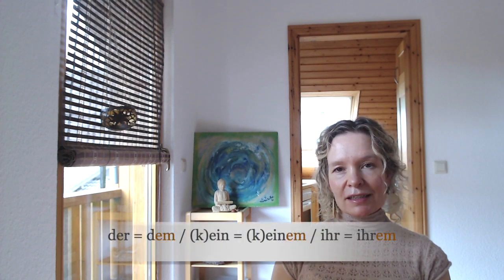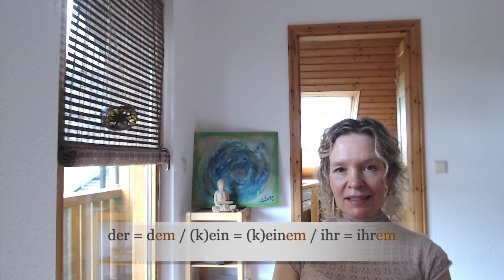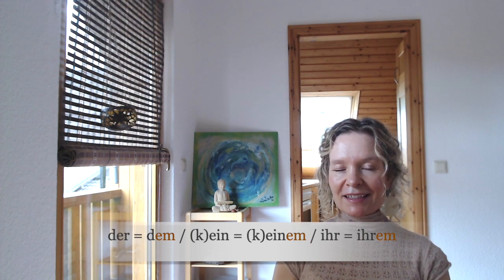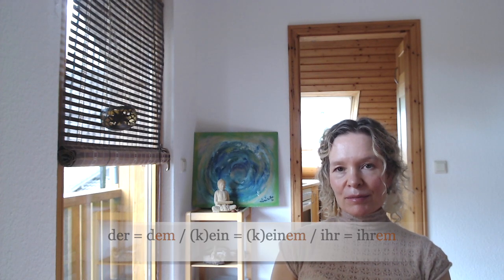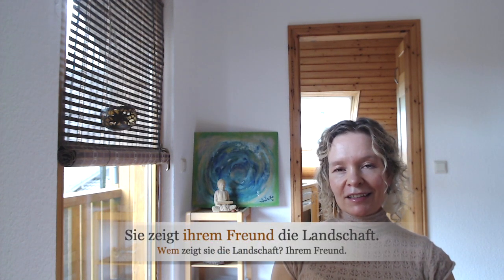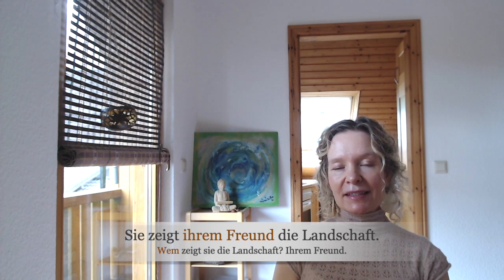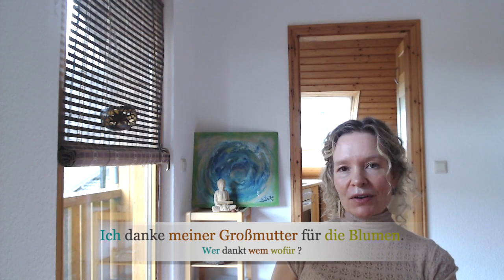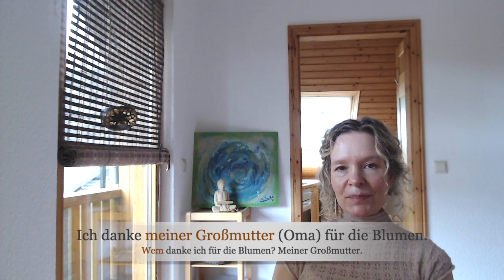What is a dative verb in German Language? (German A2/B1 Level)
What is the meaning of a dative verb? How to use Dative case grammatically?  What is an indirect object? I created German language lessons for beginners and advanced learners, also free mini courses for A1, A2, B1 and B2 Level

My learning tip:
⭐️Learn consistently. Be patient. Don't be afraid to make mistakes. Mistakes are important in fact on a learning journey.

The dative verbs:

- there are many dative verbs in German
- they will require the receiver of an action to be in dative case

Sie zeigt ihrem Freund die Landschaft.
Wem zeigt sie die Landschaft? Ihrem Freund.

Ich danke meiner Oma für die Blumen.
Wofür danke ich meiner Oma? Für die Blumen.

Er schreibt dem Mädchen eine Postkarte.
Wem schreibt er eine Postkarte? Dem Mädchen.

Every sentence in my Video has 3 elements:

1. Subject in Nominative case(Wer/ Who?)
2. direct object in accusative case (Was/ What?)
3. indirect object in dative case ( Wem/ to whom? = receiver)

📗 Schreibst du gern? Und liest du gern auf Deutsch? Ich kreiere gerade ein etwas ungewöhnliches Tagebuch. Lass mich wissen, ob du Tagebuch schreibst. Ich verlose bald 10 Tagebücher.

...and many more free mini courses and different paid courses for learning German.

🌸Ich freue mich, dass Du mein Video angesehen hast und ich hoffe, es hat Dir gefallen.
Viel Erfolg beim Deutschlernen und ganz viel Spaß dabei wünscht Dir
Susanne🌸